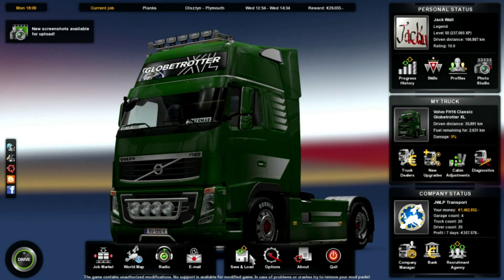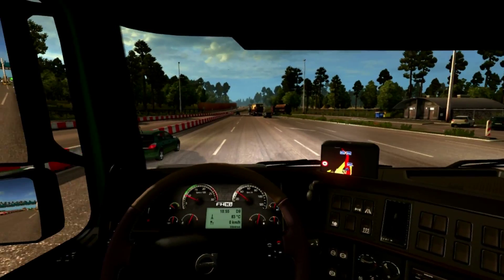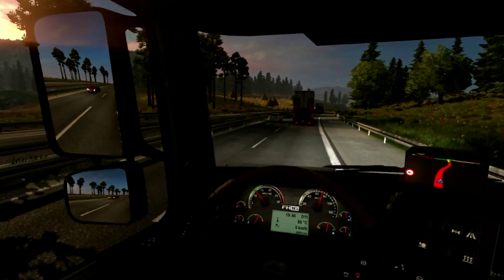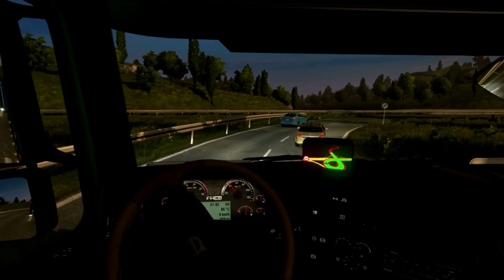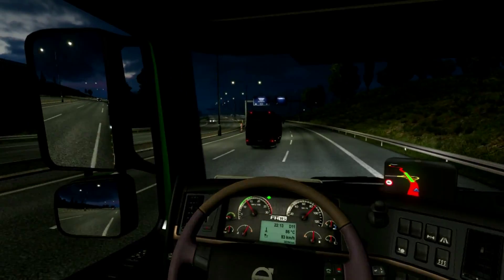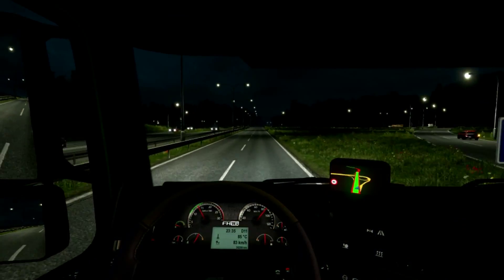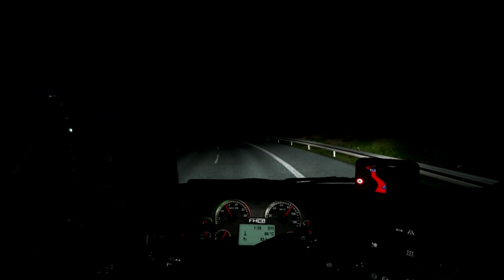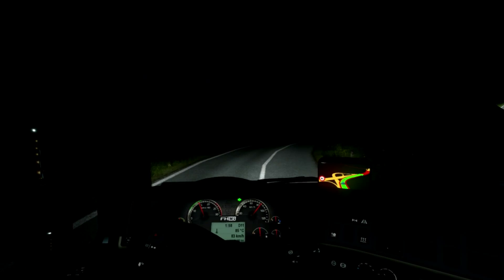Jack Wall Let's Play Euro Truck Simulator Ep195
I bought Euro Truck Simulator 2 from STEAM